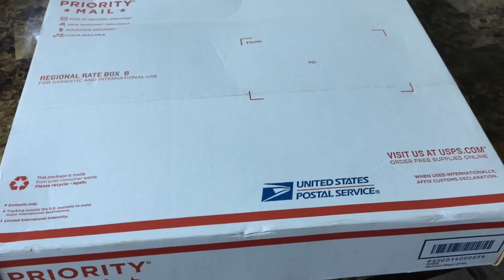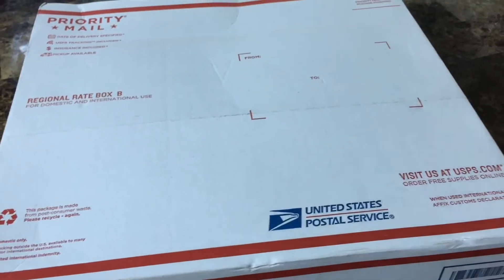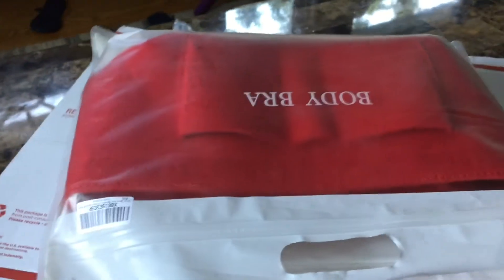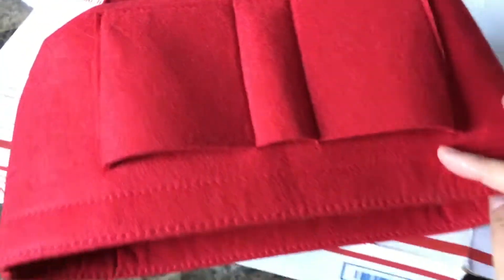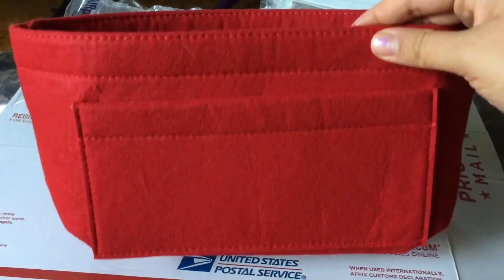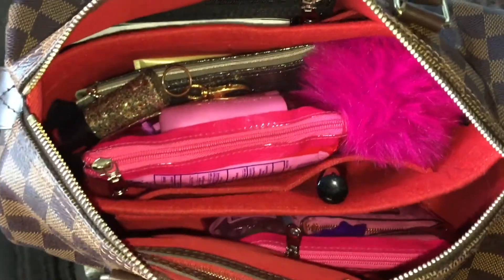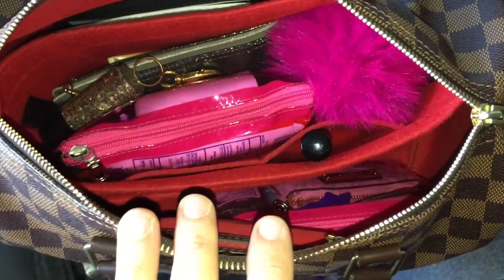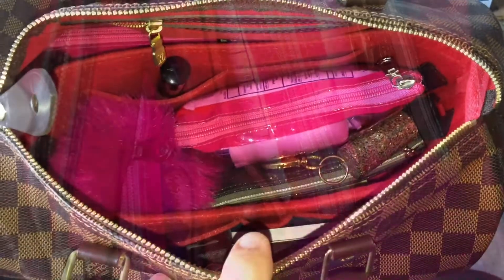Speedy 30 Organizer/ Insert? Meant for Speedy 25?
I got this from Mercari for $5! Watch for my review!

Mercari:
Sign up with this link and you will get $10 off your first purchases!!

Sign up for Mercari and get $10 OFF your first purchase.